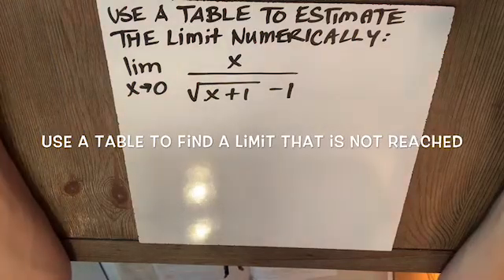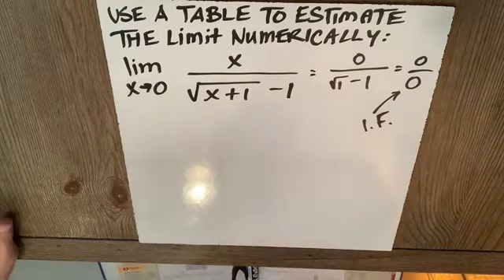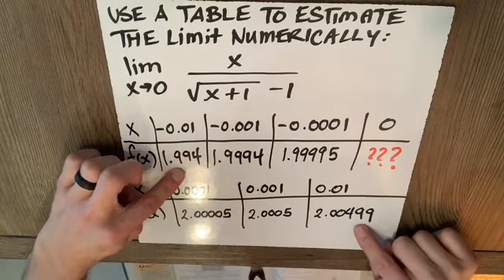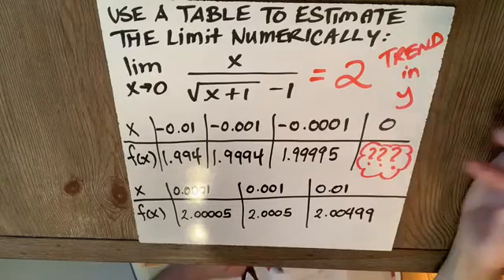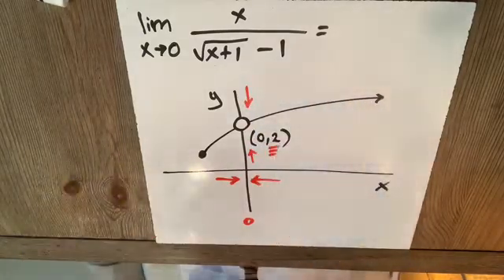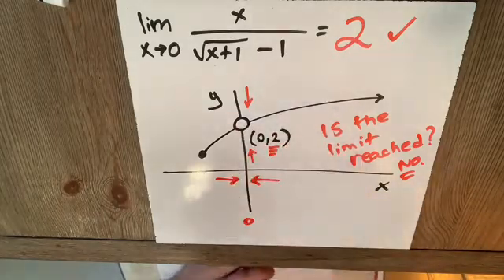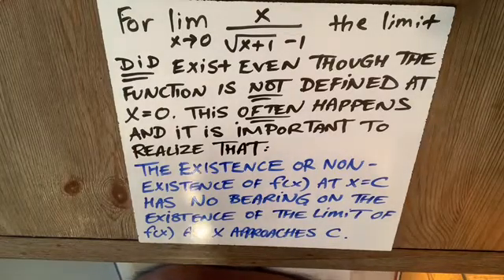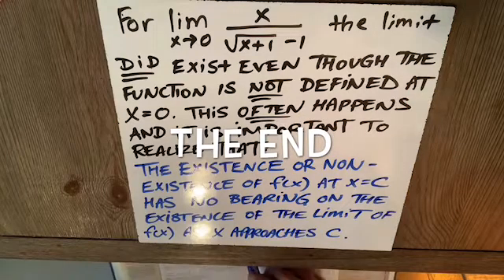Use a Table to Find a Limit that is Not Reached